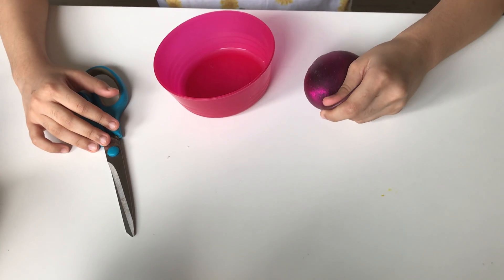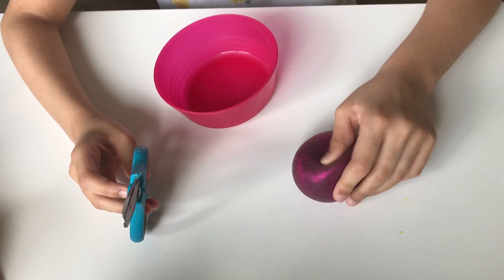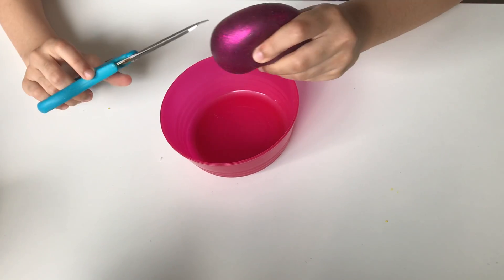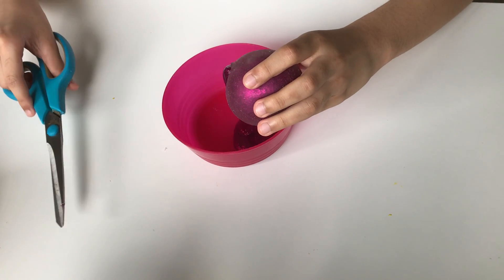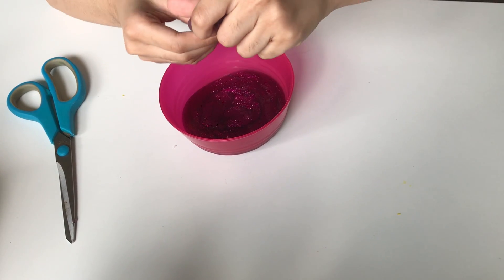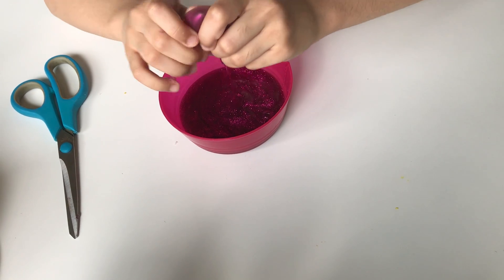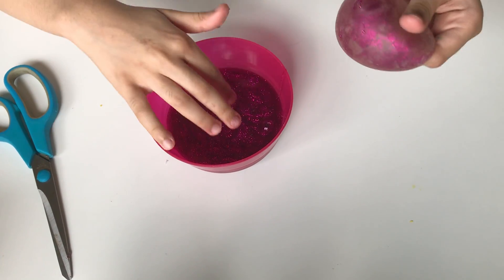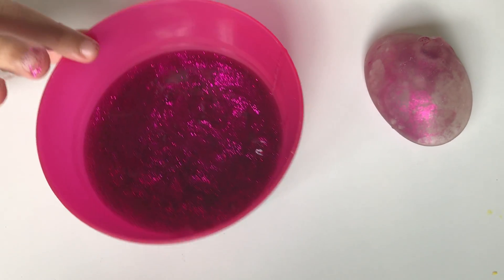Cutting open a stress ball. (so satisfying)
Hello! I am opening a stress ball here. This video is so fun to make and i hoped you like it!
It was very satisfying. I just did this for fun so you can guys get relaxed in this time right now!
U are the best and thank you for your support!